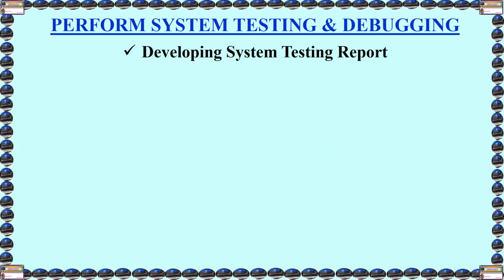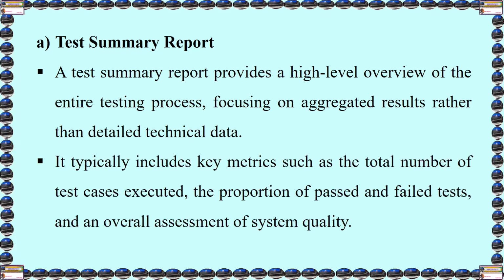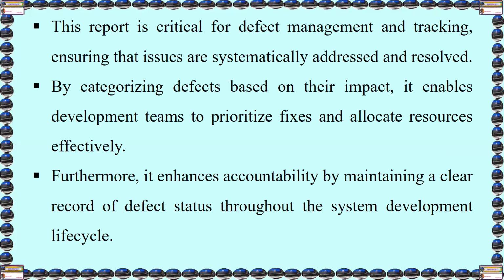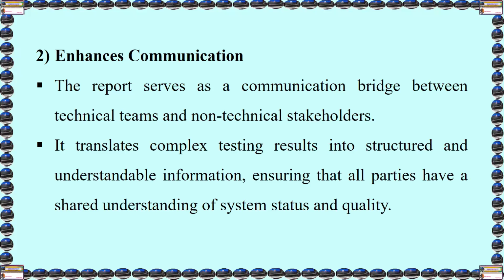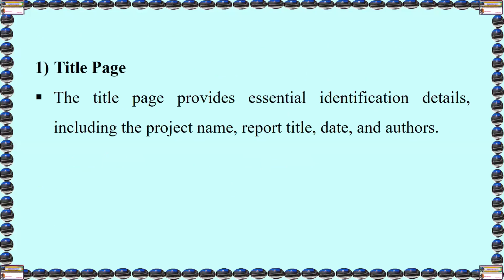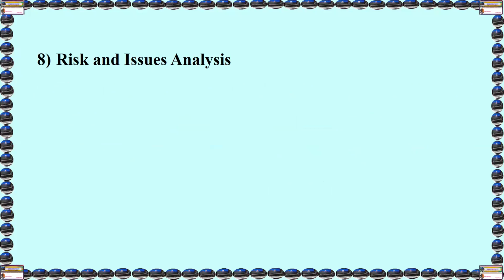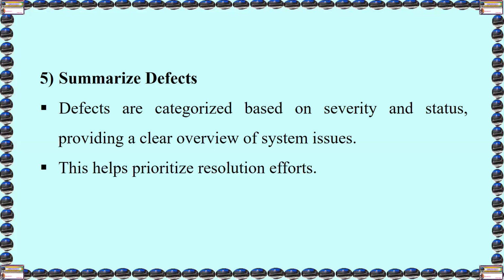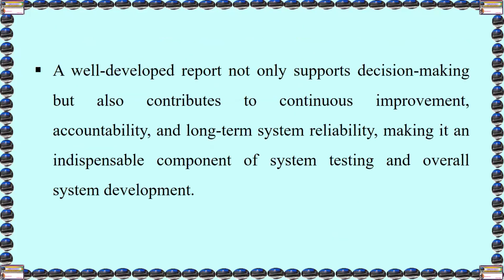Developing System Testing and Debugging Report in System Analysis and Design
This video on Developing System Testing and Debugging Report in System Analysis and Design for the  topic PERFORM SYSTEM TESTING & DEBUGGING part 39 of 53, defines system settings report, discusses the importance of system testing and debugging report, describes 6 main types of system testing reports, discusses the importance of system testing and debugging reports, describes 10 parts or sections of a system testing report, and outlines the steps or procedure for developing a system testing report.
Access the next video in the series by the title Performing System Settings in system analysis and design through this
The complete series is accessible from EMELISWAP ICT ( @emeliswapict ) YouTube Channel under the System analysis and Design playlist accessible through this